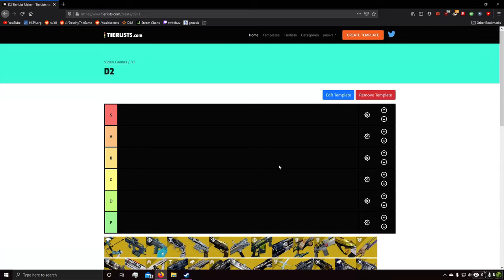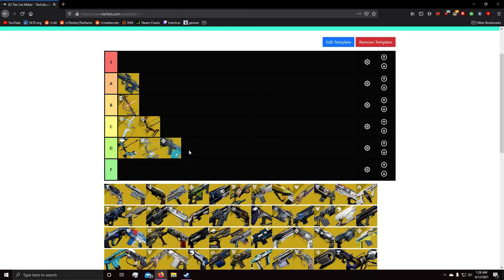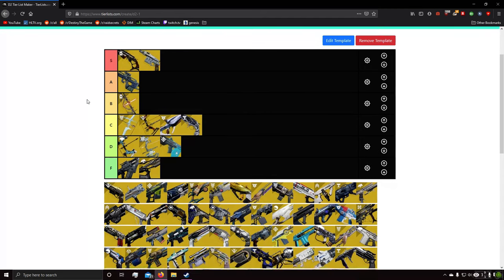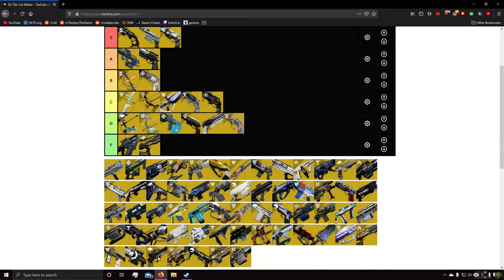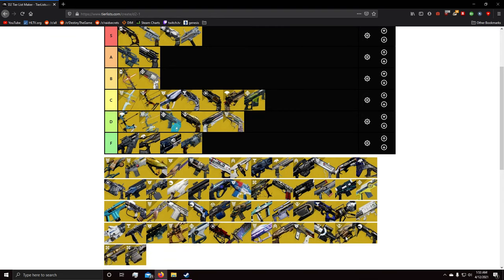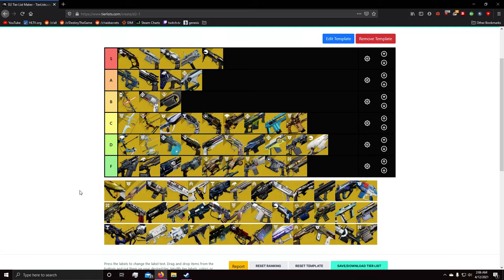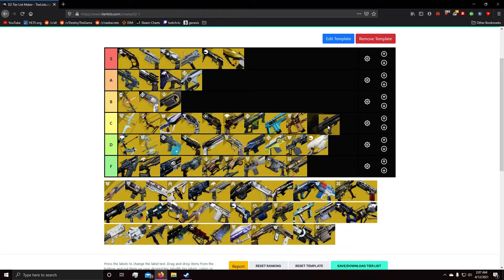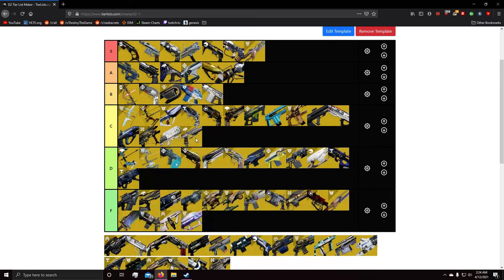Destiny 2 PvP Guide - Exotic Weapon Tier List (Patch 3.1.1.2)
Another long video but again I wanted to hash out my reasoning on why each weapon deserves to be where. well except for some of them.

Timestamps:
00:00 Intro
00:51 Bows
07:30 Scout Rifles
15:18 Hand Cannons
29:46 Grenade Launchers & Breech Launchers
36:00 Fusion Rifles, Linear Fusion Rifles, & Trace Rifles
46:53 Pulse Rifles
52:17 Swords
54:27 Auto Rifles
1:00:38 Rocket Launchers
1:04:28 Sidearms
1:06:17 Machine Guns
1:08:49 Shotguns
1:13:22 Sniper Rifles
1:16:23 Submachine Guns
1:18:21 Outro